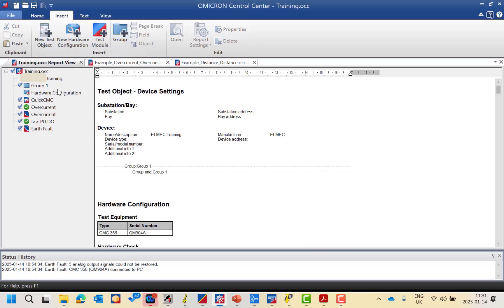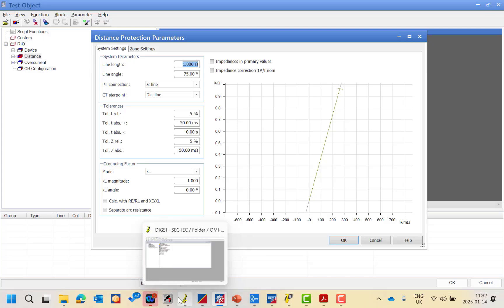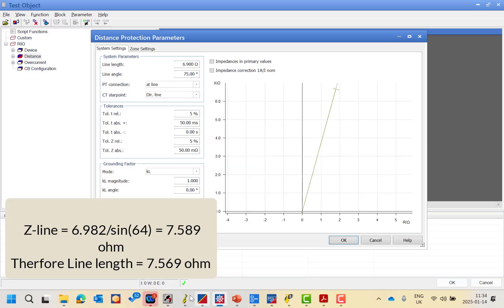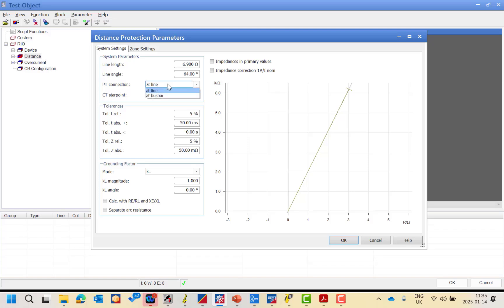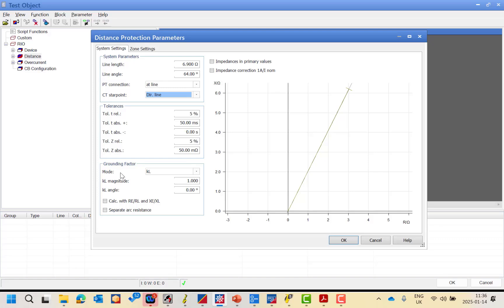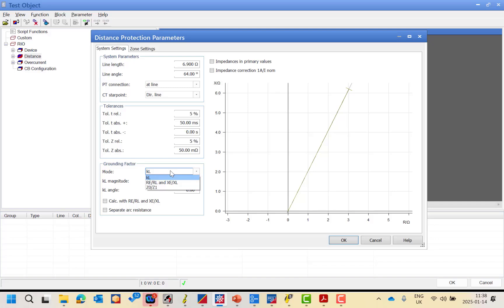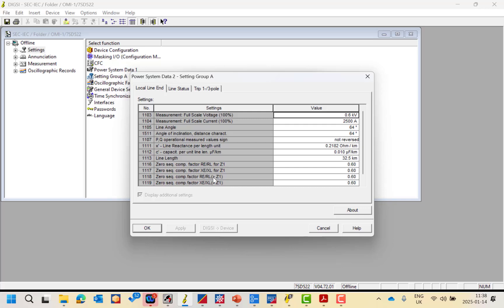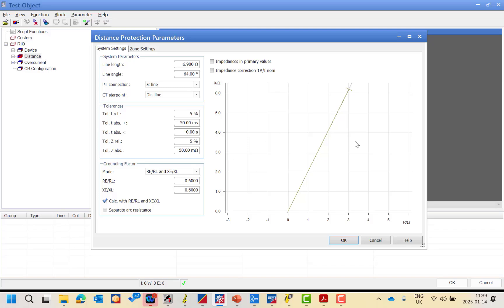Part1:Siemens 7SD522 Setting Overview & How to Configure Test Universe Distance RIO - System Setting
In this first video of our series, we walk you through the Siemens 7SD522 Distance Protection Relay setting overview. Learn how to configure the Test Universe Distance RIO system settings, including defining key system parameters in the impedance plane, such as line length, line angle, grounding factor, CT starpoint, and VT connection. This foundational video sets the stage for all the following steps in configuring your protection relay.